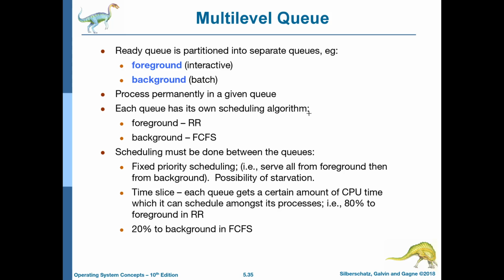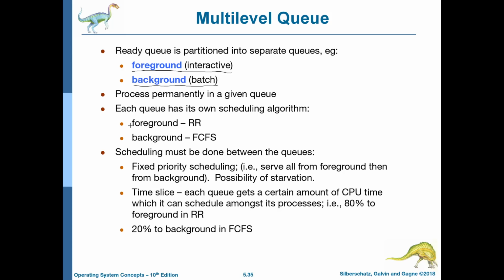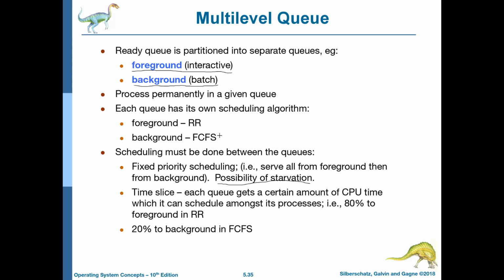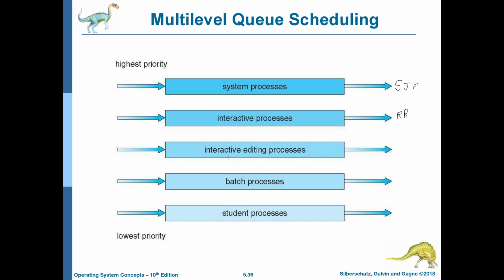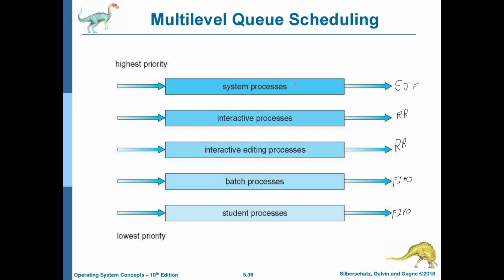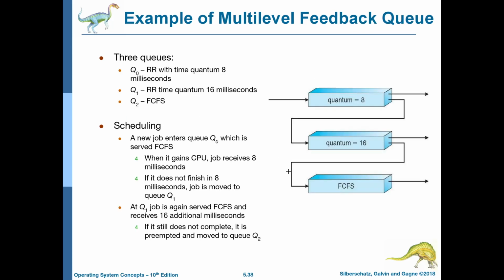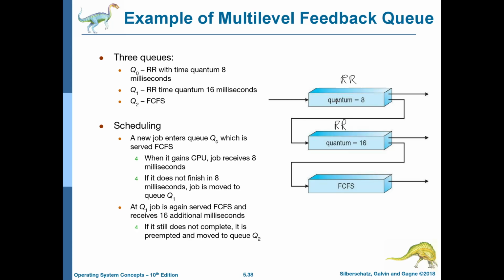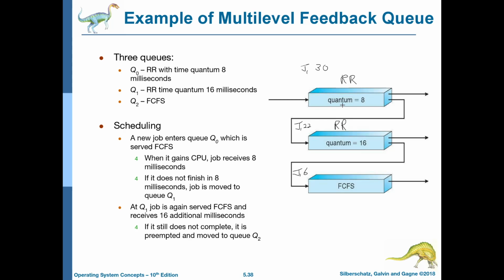UVU CS3060 Lecture 5.5 - Multilevel Queue Scheduler